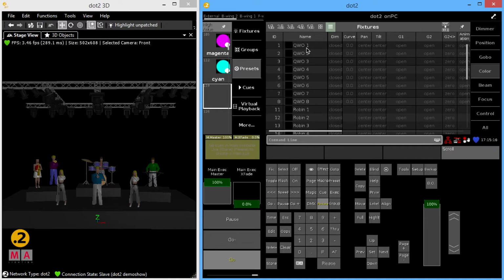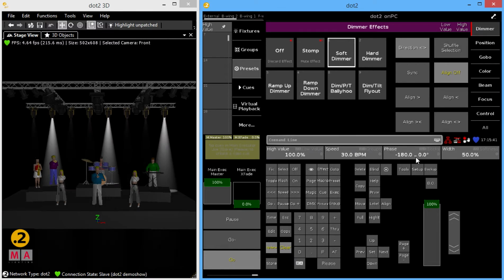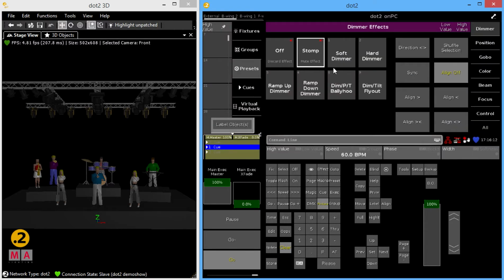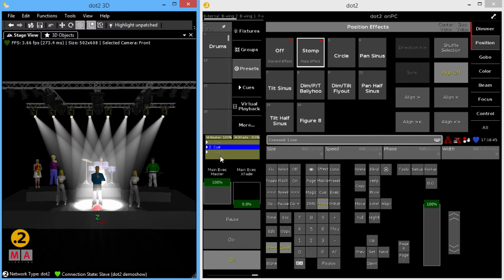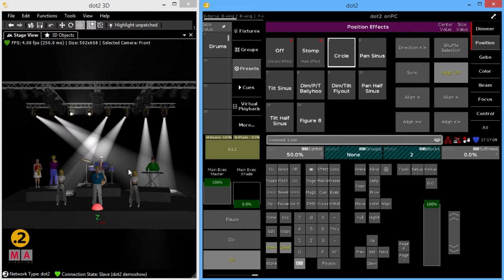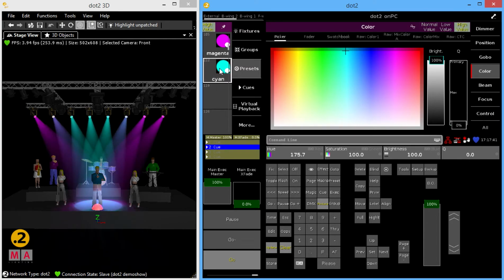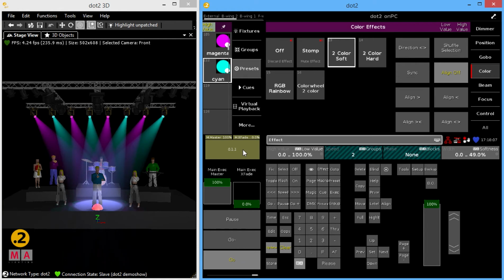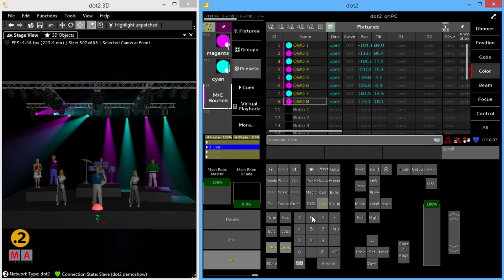dot2: Effects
This video is a quick tutorial on the basics of using Effects in dot2.

for other tutorials, both video and text.